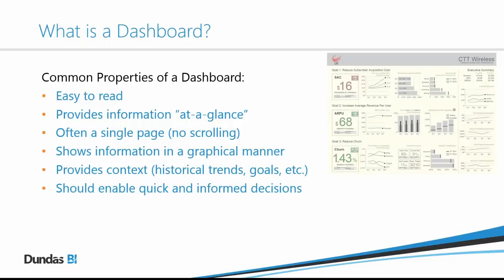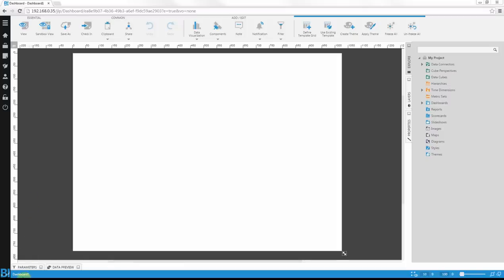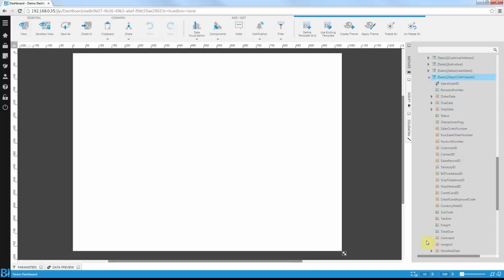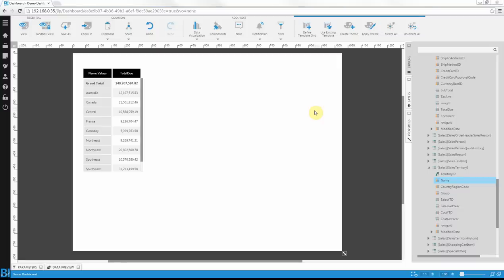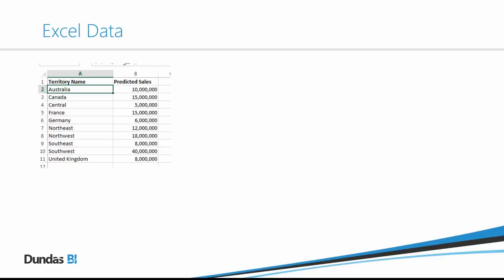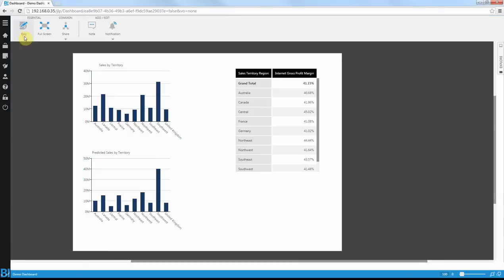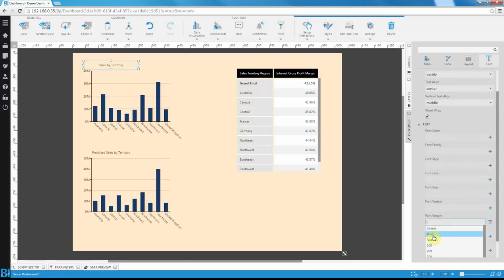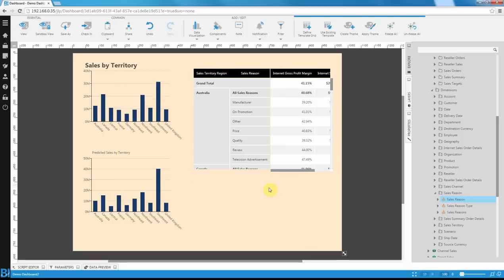Creating and Viewing Dashboards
Dashboards show at-a-glance information which is designed to allow you to make key decisions quickly. This video provides a short overview of what dashboards are and a demonstration of how to create and work with them in Dundas BI’s dashboard designer and viewer.